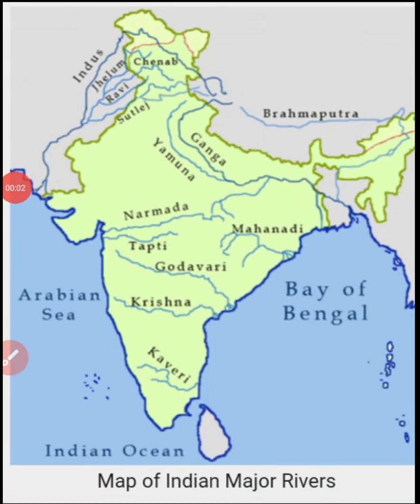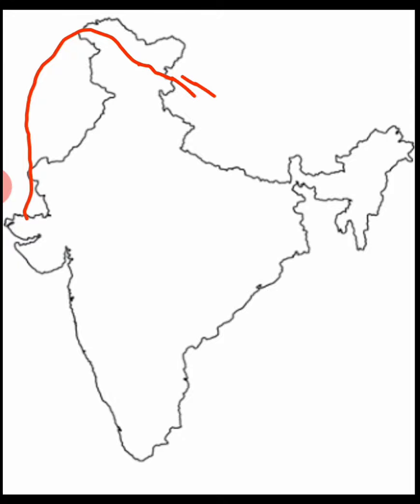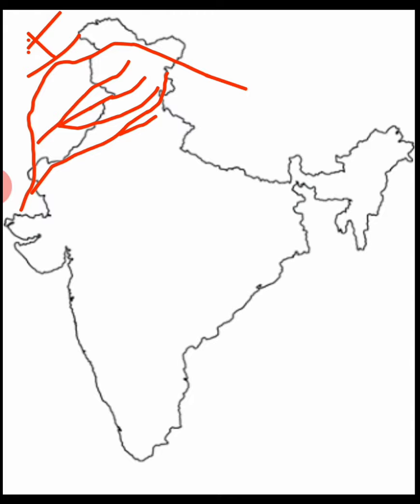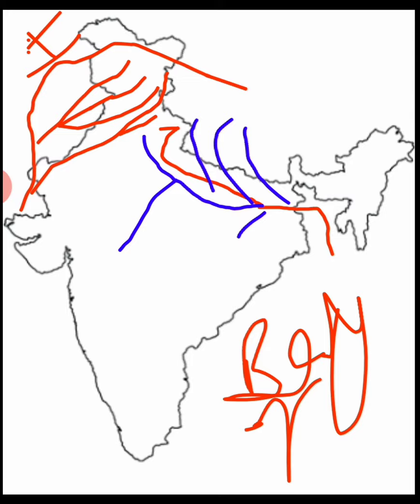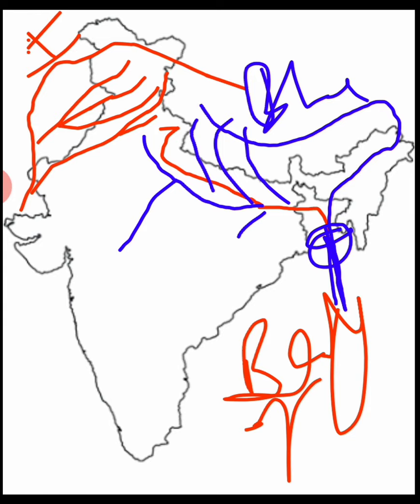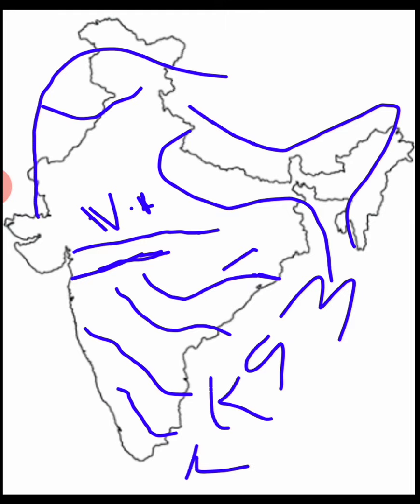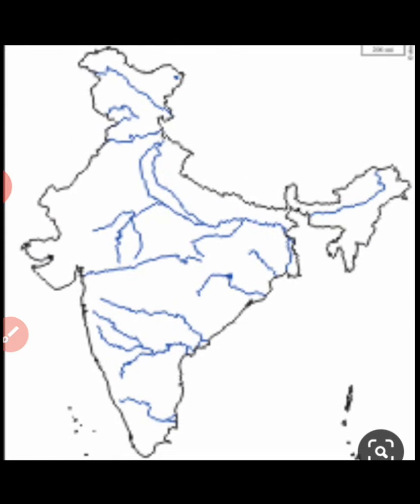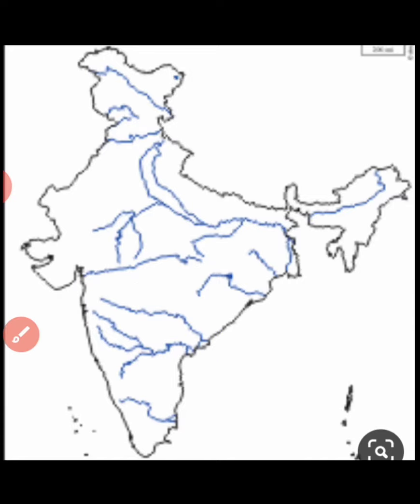Major rivers of India